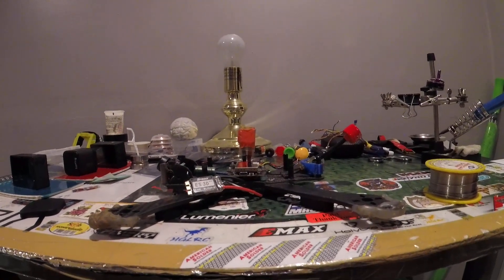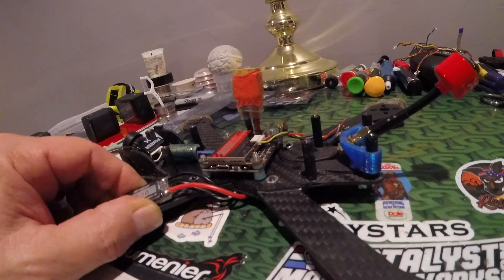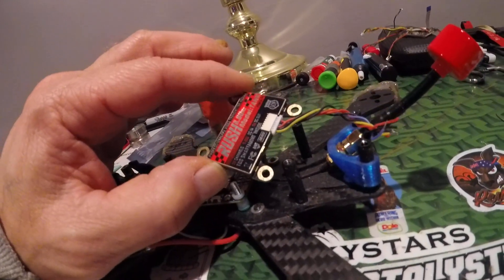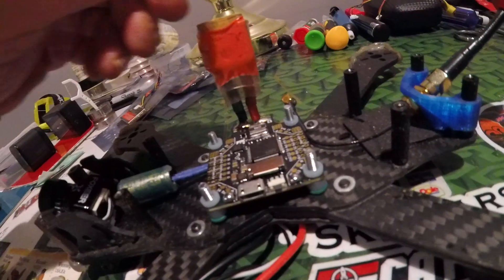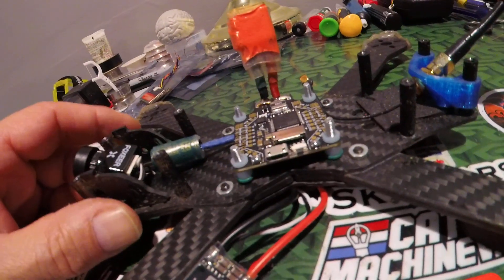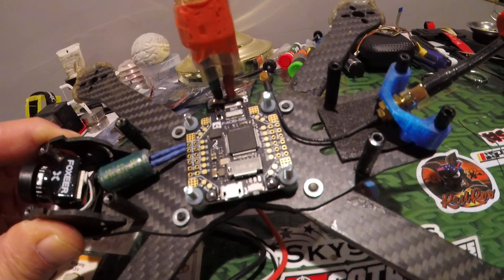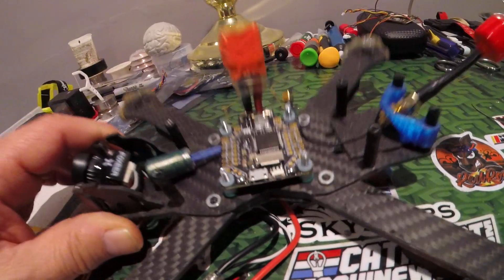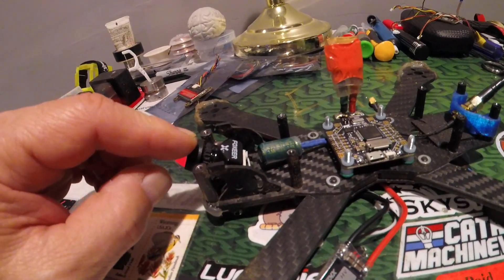L👀k Matek F405-SE😍aio PDB+flight controller🎉Happy New Years 2021✨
🏁Finally 🔥fried my Matek FCHUB-PDB but the F405-STD 🏆 still works fine maybe the only thing i have not replaced on it.🤣